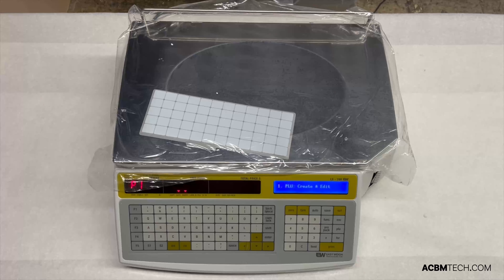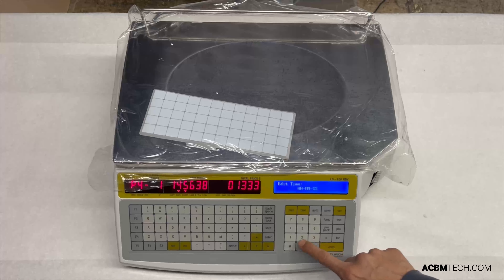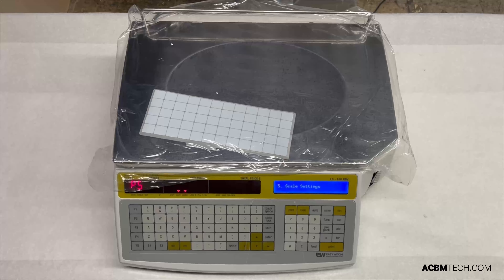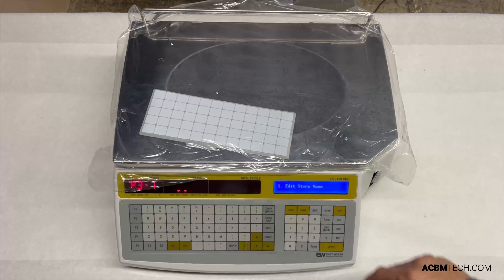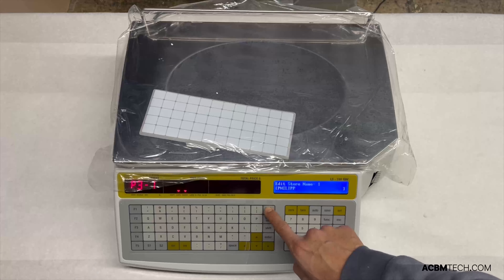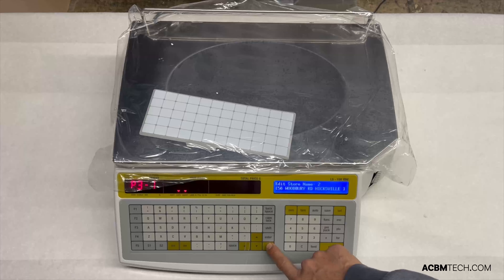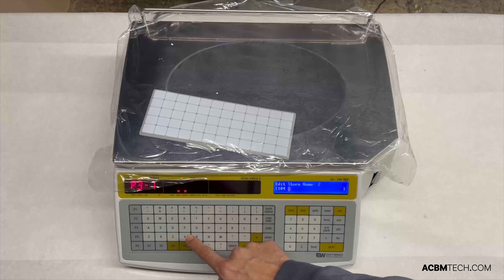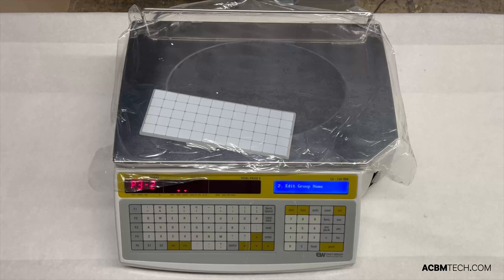Programming the Time/Date & Business Information | Easy Weigh LS-100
Setting up the Easy Weigh LS-100F model price computing and label printing scale.

Learn how to set up the time and date to get your scale ready for service as well as how to program your store name and address for your printed labels.